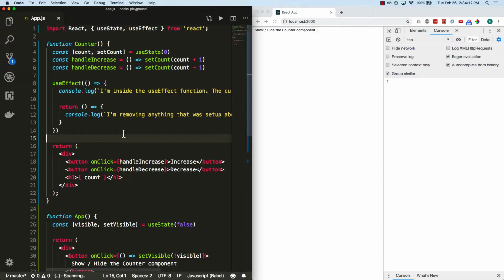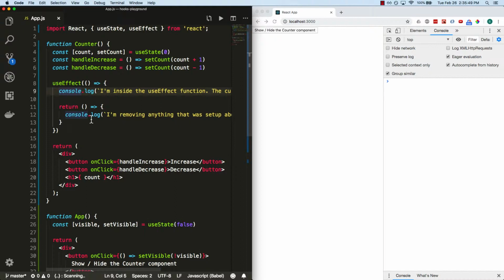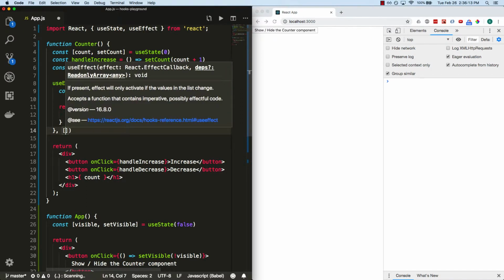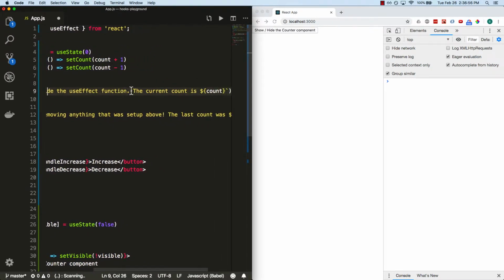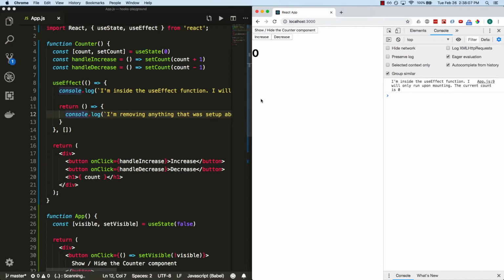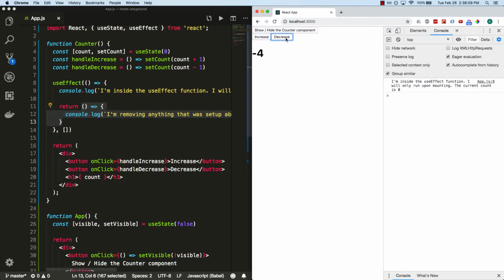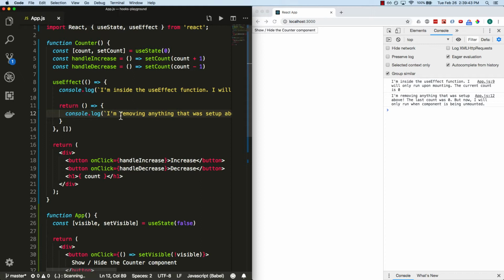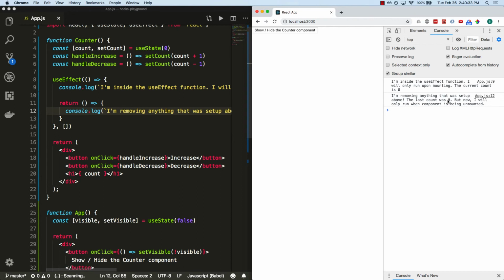03 - The useEffect Hook - 05 - Limiting useEffect to Mounting and Unmounting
To prevent the useEffect function from running after every re-render, we can pass an empty array as the second argument to the hook. With this setup, the effect will only run when the component is first mounted on the DOM. In addition, the returned function (the teardown function) will only run when when the component is unmounted.